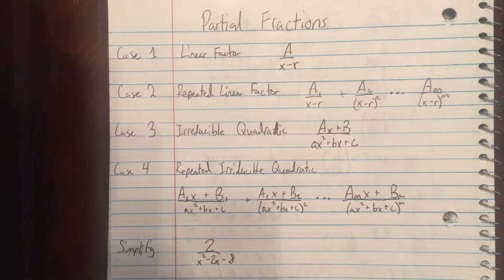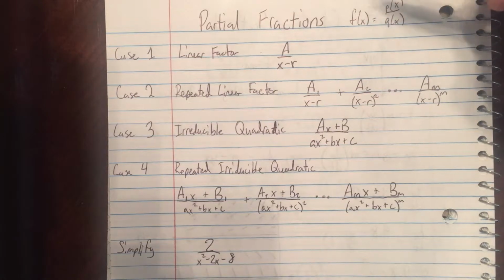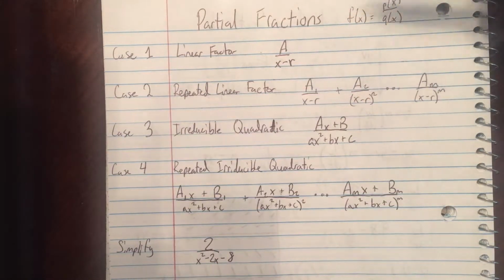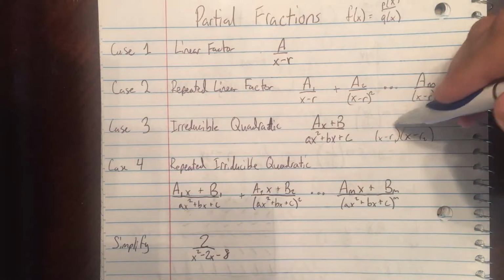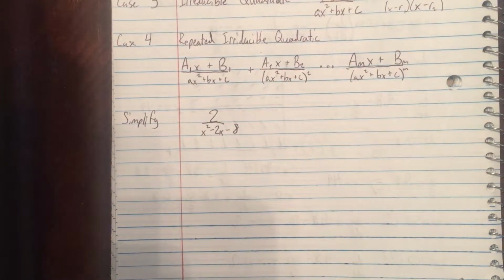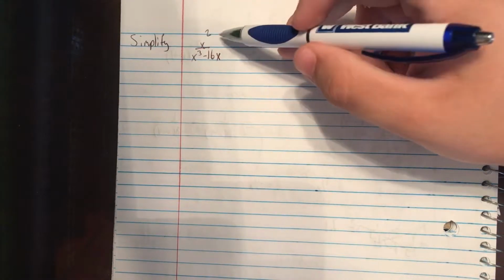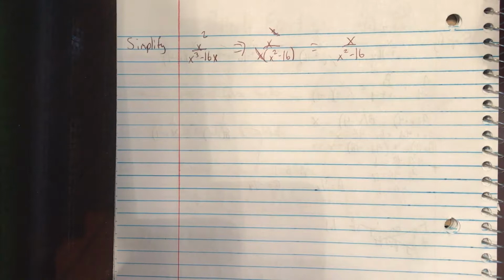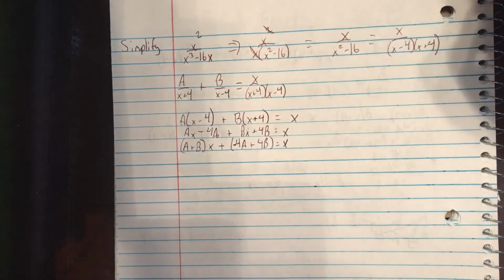Review of Partial Fractions | Differential Equations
Review of partial fractions which is typically taught in Calculus 2, during integration techniques.